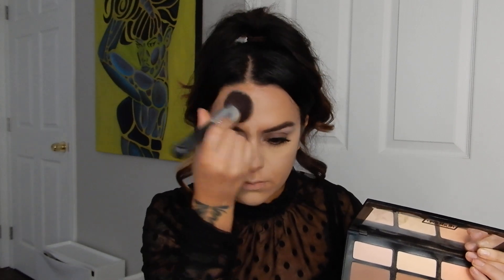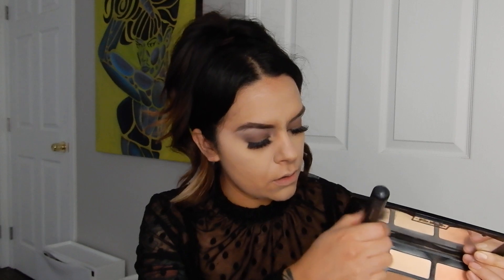NO MIRROR MAKEUP CHALLENGE || Mckaylee Bennett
HEY GUYS & Happy tuesday! I think i might have a weekly lol cause who needs a good laugh in the beginning of the week? I do!

I hope you enjoy this video of me but don't get too distracted by the piece of pepper in my tooth the whole time ( i told you i didn't have a mirror!)